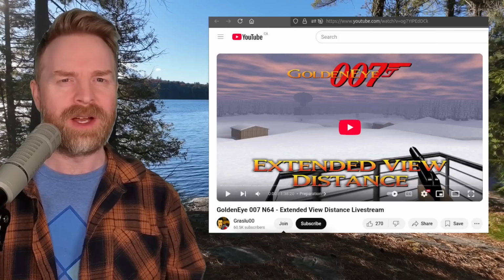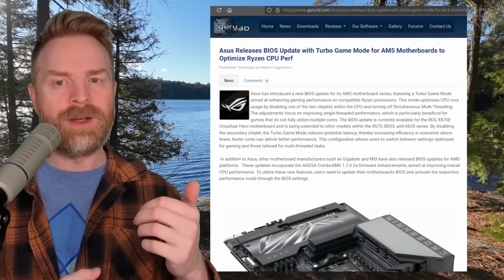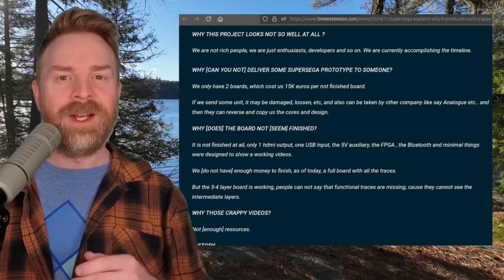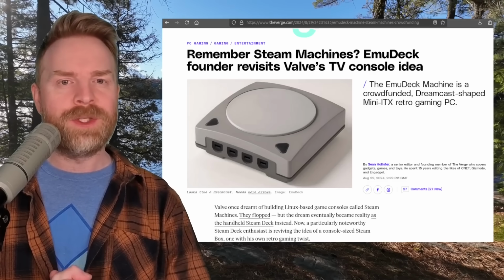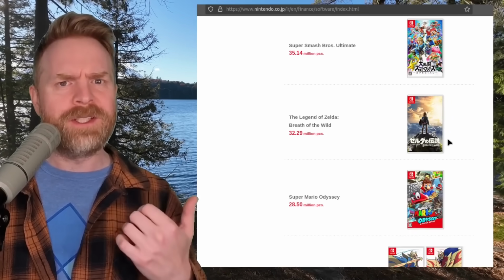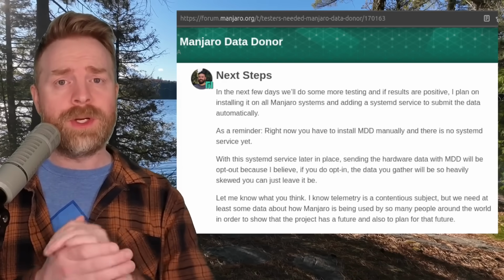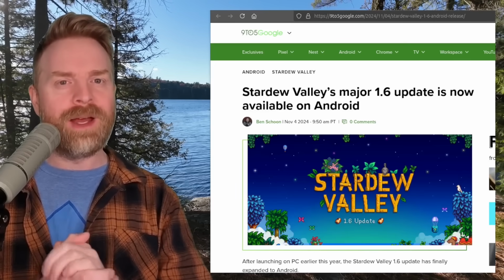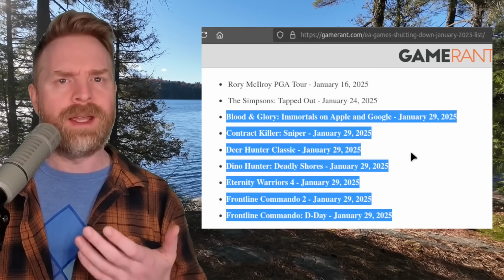New SEGA Handheld, PS4 Emulation Improvements, Manjaro Linux Controversy, EA Killing MORE games...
0:00 Goldeneye 007 Extended View
1:23 Game Fan Translations
2:03 AMD Turbo Game Mode
2:48 New Video Game Museum
3:42 New Sega Handheld
4:30 Super Sega FPGA Controversy
7:05 RIP EmuDeck Machine
7:53 Nintendo Switch Sales data
9:34 NVidia Security Vulnerability
10:20 Manjaro Controversial Decision
12:34 PS5 Pro Gameplay
13:29 ShadPS4 Improvements
14:06 Old Wii Gaming PC
14:55 Big Stardew Valley Update
16:04 EA Killing more games